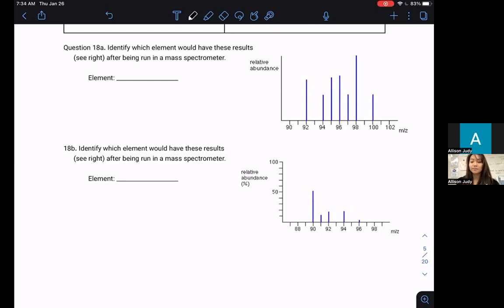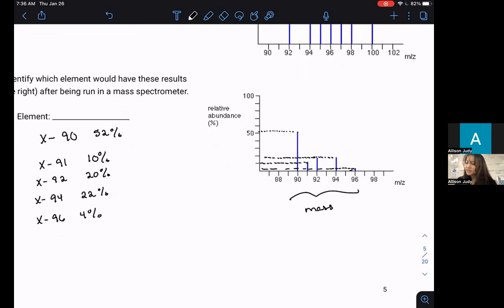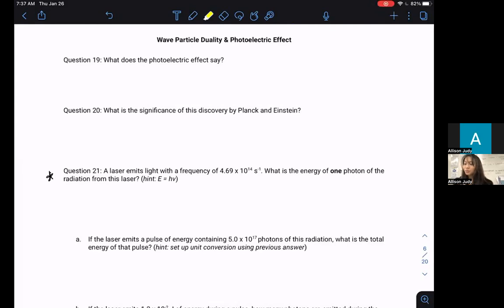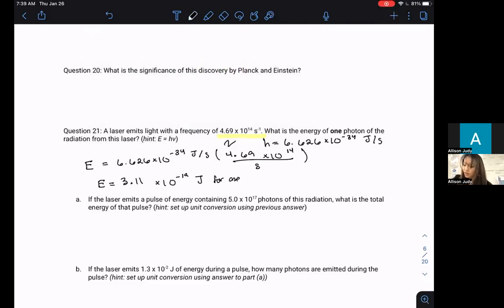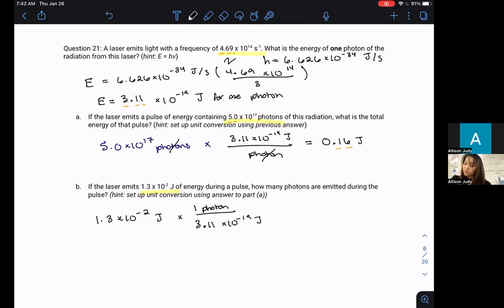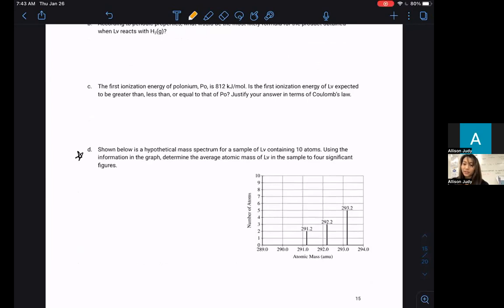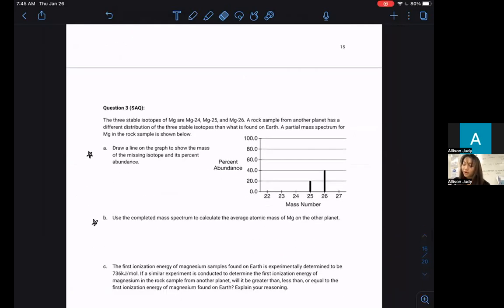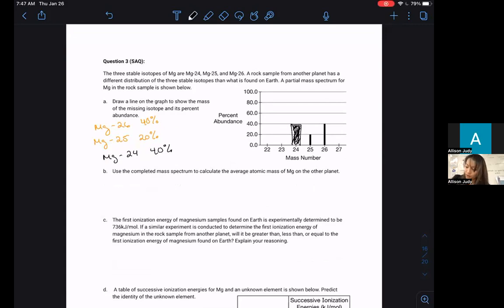AP Unit 1: Matter and Energy Problem Walkthrough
AP problem starts at 12:00 and should be completed for homework credit